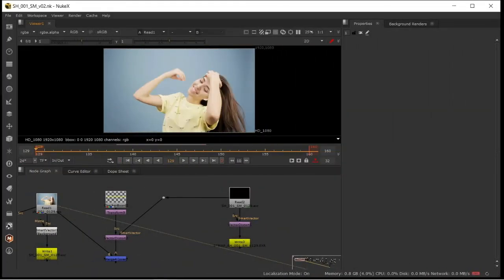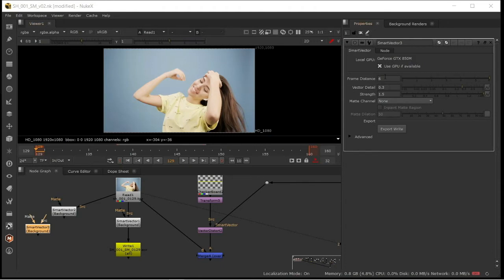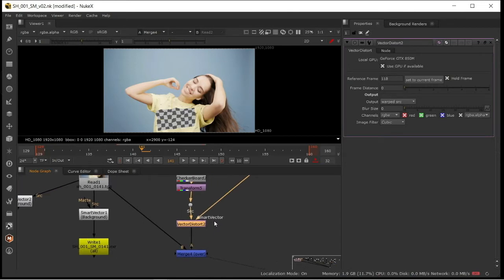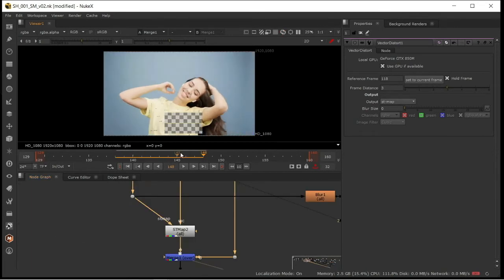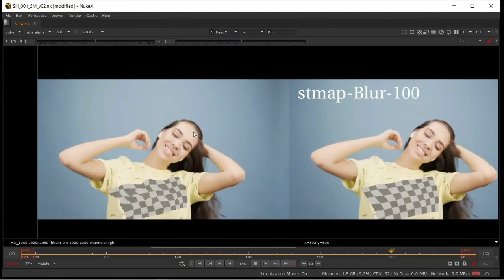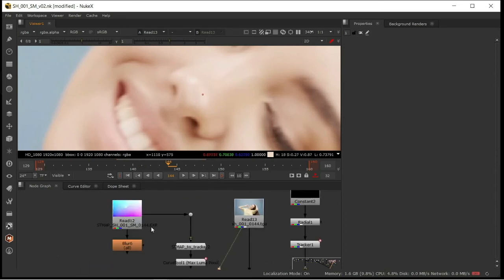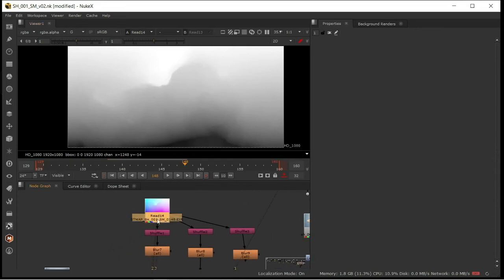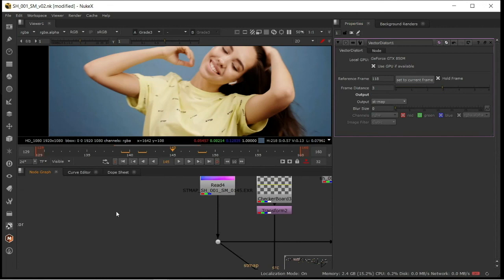SMART VECTOR NUKE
This video is all about using SMART VECTOR  node in nuke and also the use of STMAP. This can be used in complicated situations effectively.